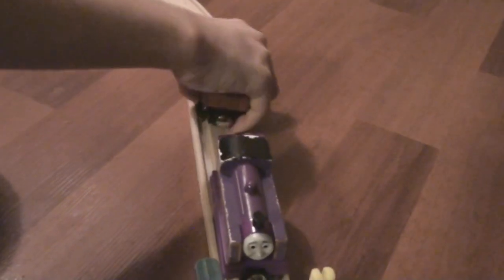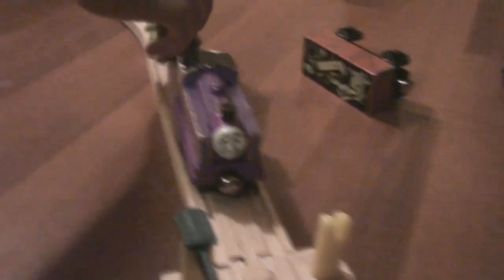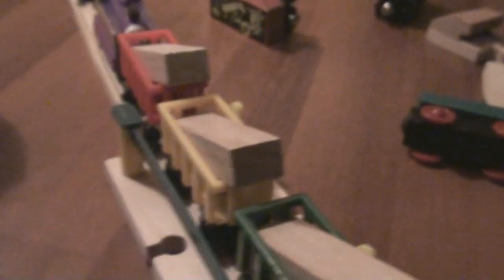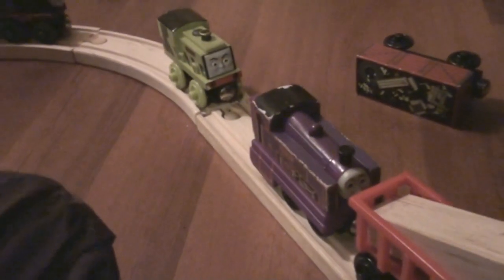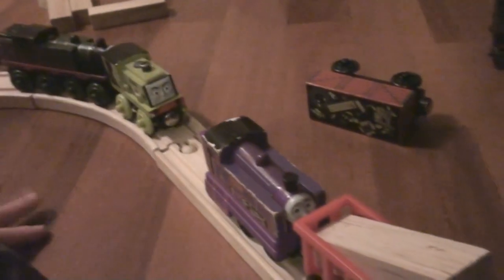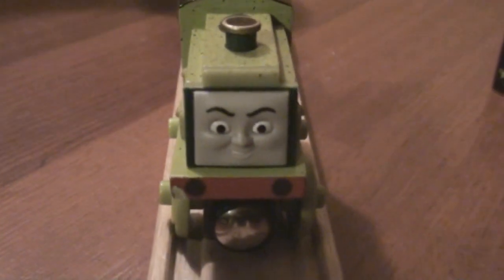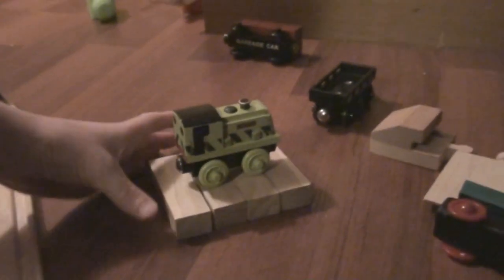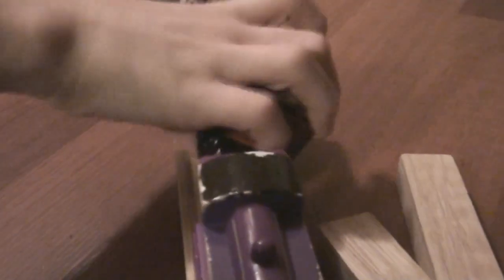Thomas and Friends , Culdee Whiff and Scruff Chapter 2